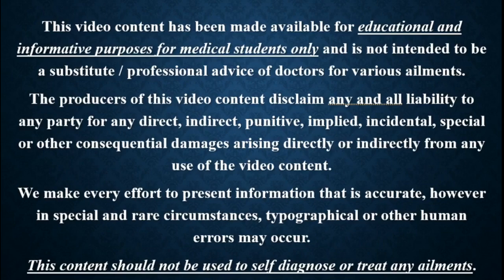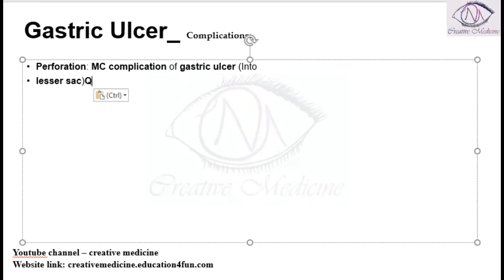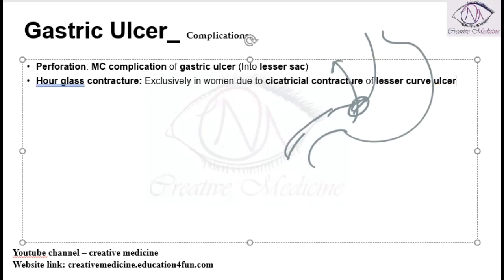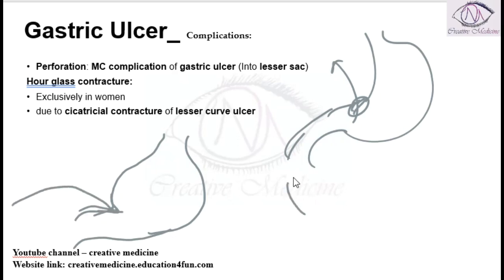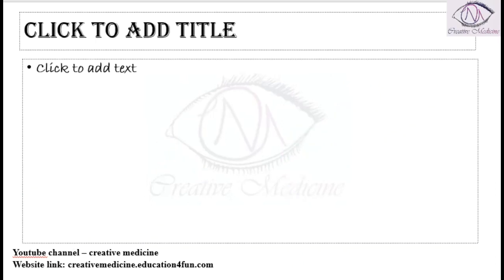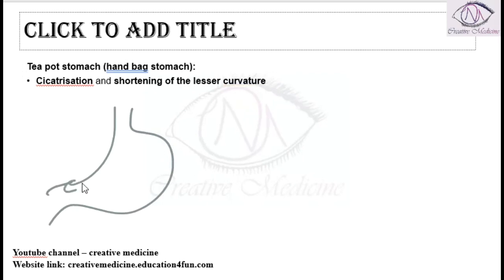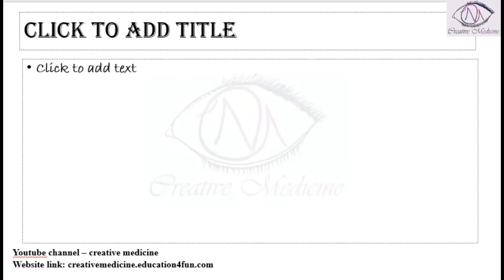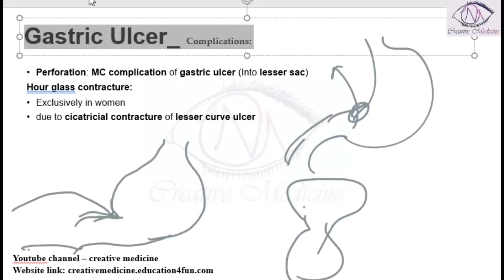Lec 4 Gastric Ulcer Complications mp4